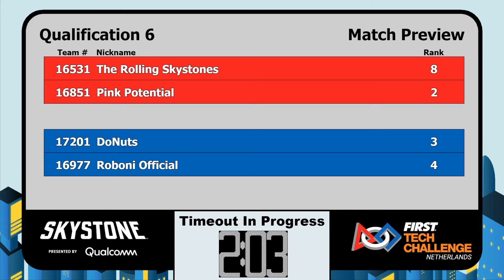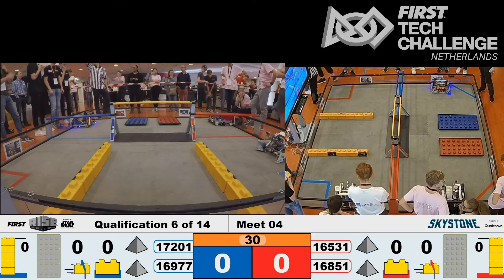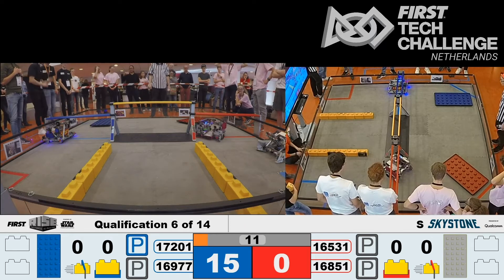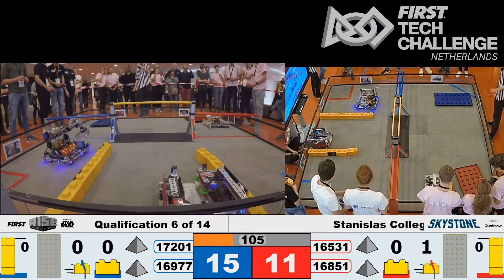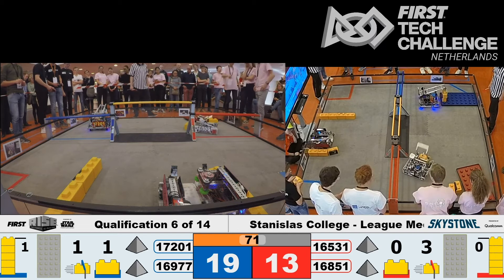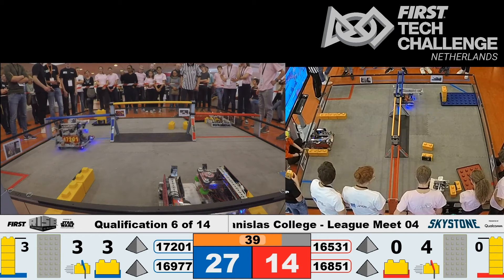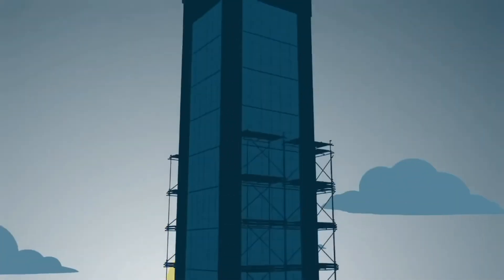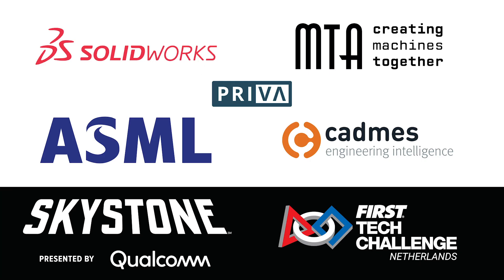Qualification 2.06 Stanislas College - League Meet 04 - 2019/2020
Qualification 2.06 – 2019/2020 League Meet 04- Stanislas College - FIRST Tech Challenge Netherlands
Red VS Blue
24 VS 50
Teams 16531 & 16851 VS Teams 17201 & 16977